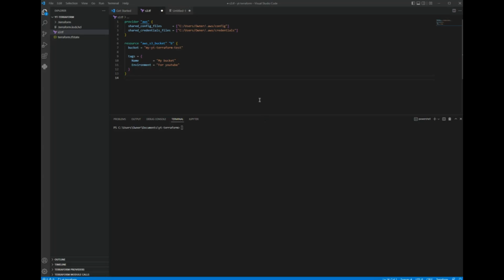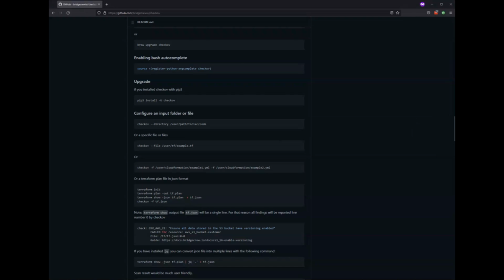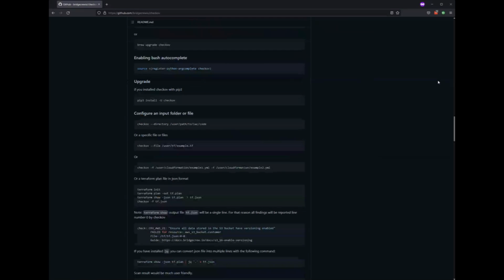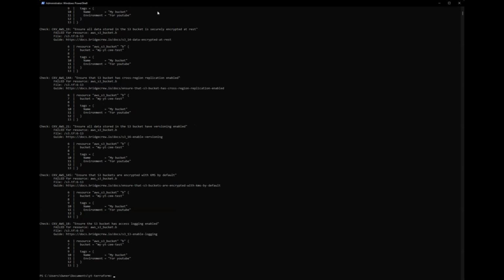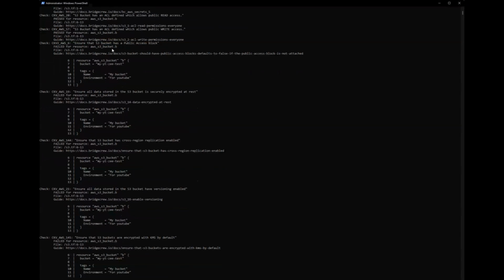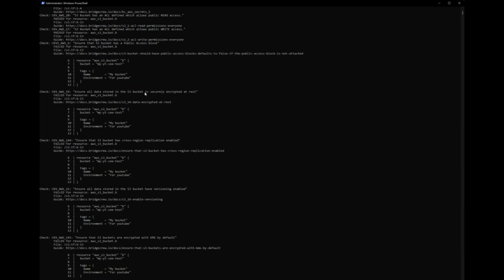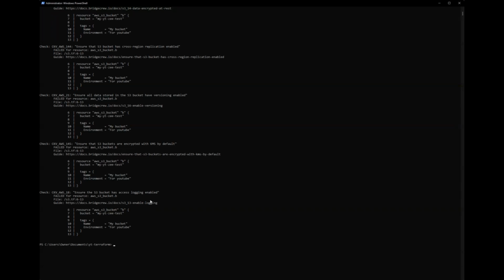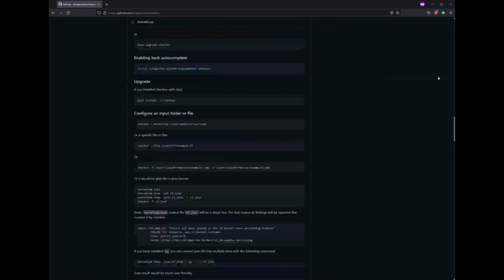Secure Infrastructure as Code for Terraform using Checkov | IaC Security | Cloud-Security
Secure Infrastructure as Code for Terraform using Checkov from Bridgecrew ( Palo Alto).

This channel will be covering Cloud Security, mainly focusing on AWS.